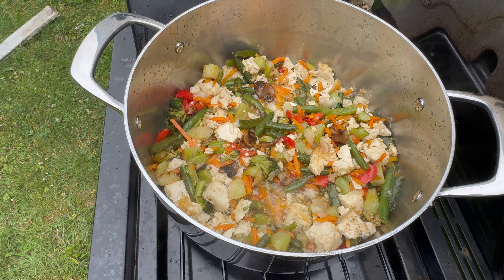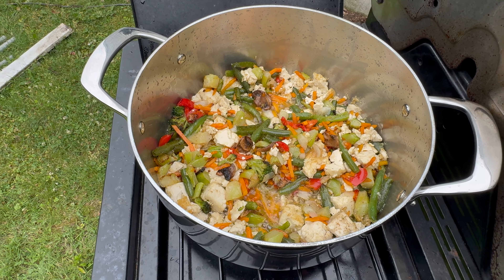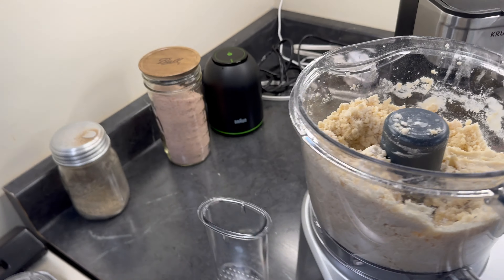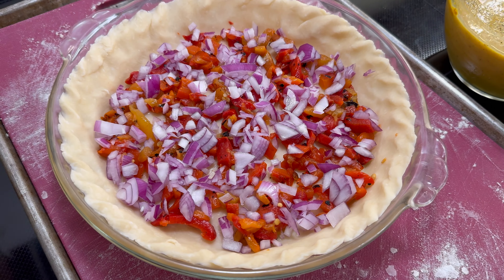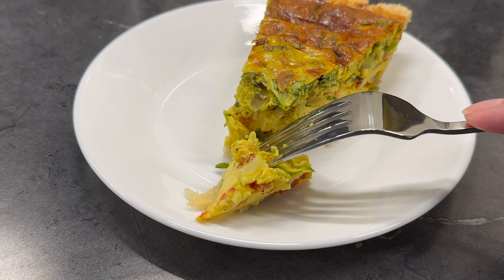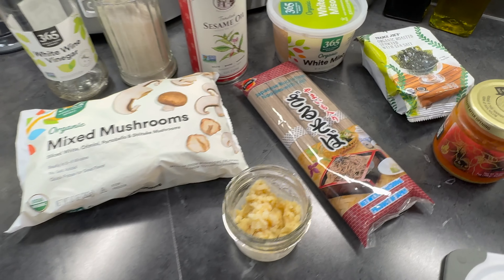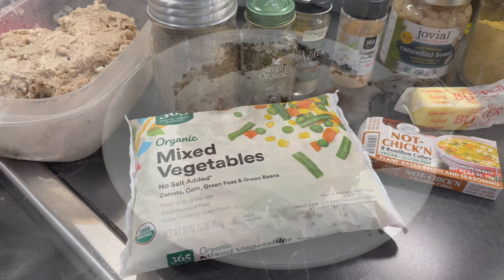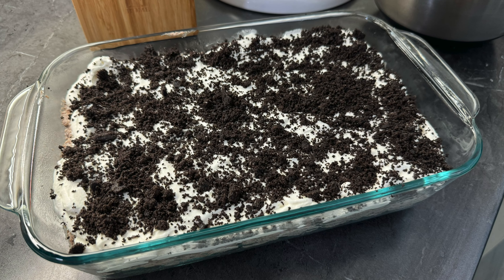A few meals & desserts from the summer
A few meals and desserts I made for my family of five over the summer. We eat a mostly vegetarian diet. I don't follow many recipes, but there is a link for basic chocolate pie. I did clean up the subtitles if you like to use those.

I am sharing my personal experience and opinions. This is not professional advice. I am not a health professional, so some of these meals may be terribly unhealthy for you. Please be safe and follow manufacturer’s instructions, professional recipes, safe food prep and storage practices, and do your own research (what I do may not be the correct thing to do!). Also, sometimes the prices, ingredients, best by dates,  'product of' locations, and other details are shared, but those won’t be the same at all locations, change over time, or be inaccurate (and I may say the wrong thing). Please check your labels as they may be different.